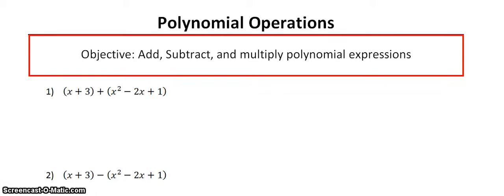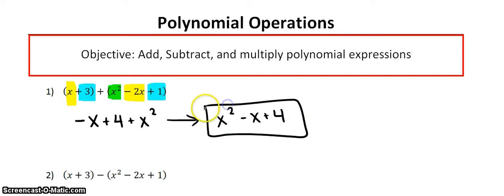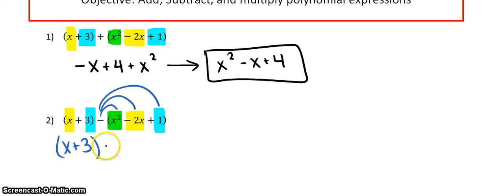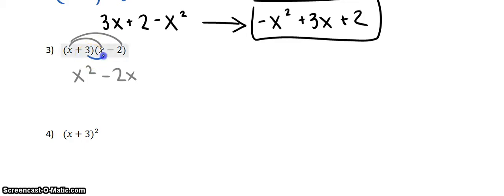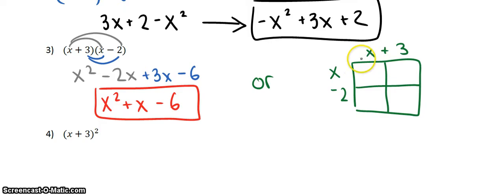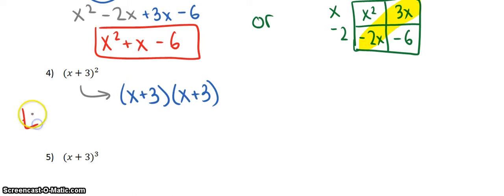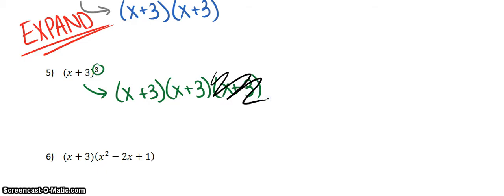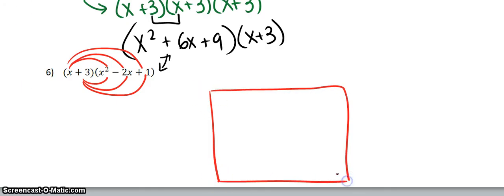Polynomial Operations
Adding, Subtracting and Multiplying polynomials